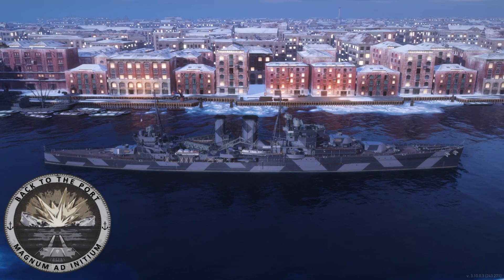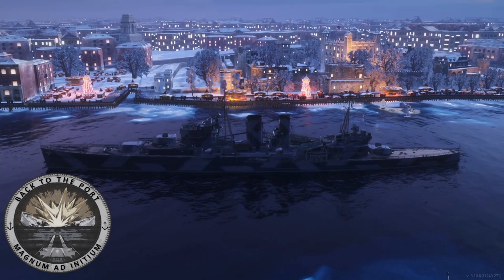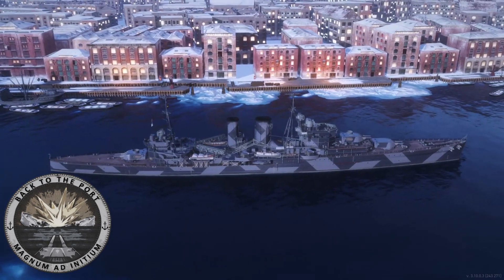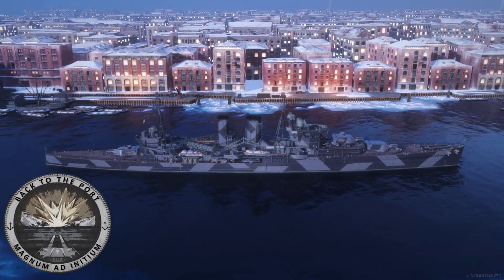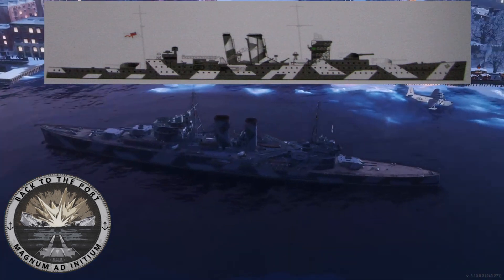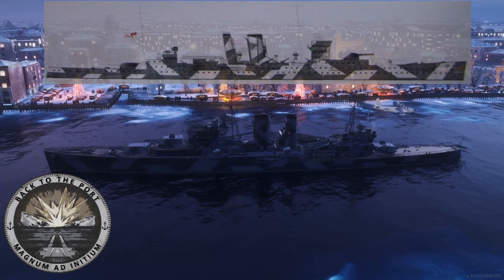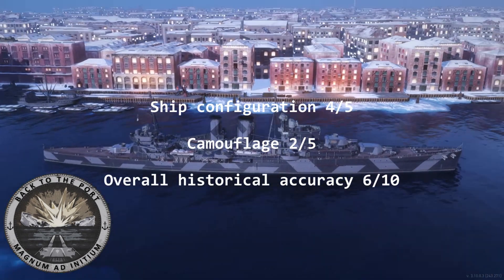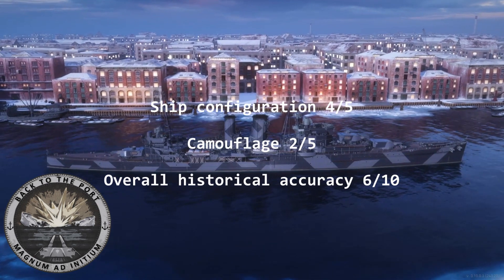Historical accuracy ; Exeter; World of Warships Legends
Review of the historical accuracy of the ship configuration and camouflage of Exeter, a British tier five premium cruiser representing the 1 strong Exeter sub-class of the York Class heavy cruisers built for the Royal Navy.